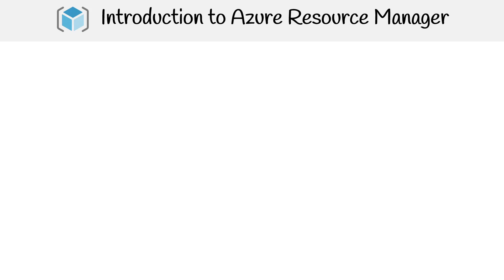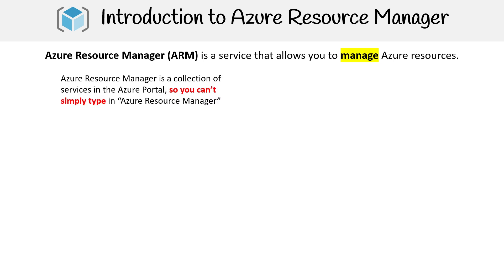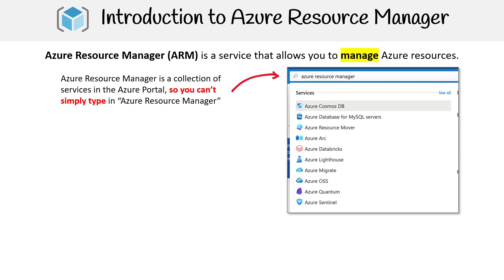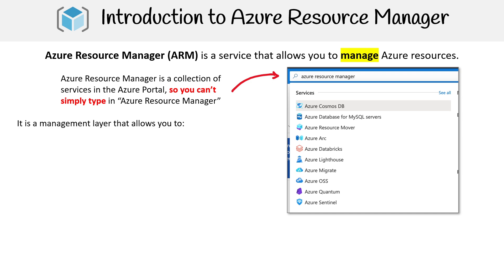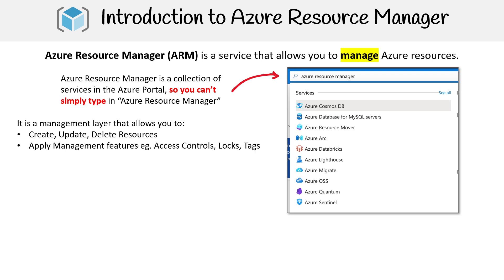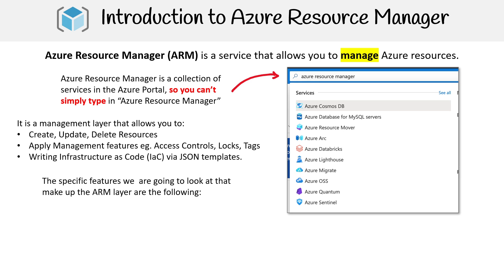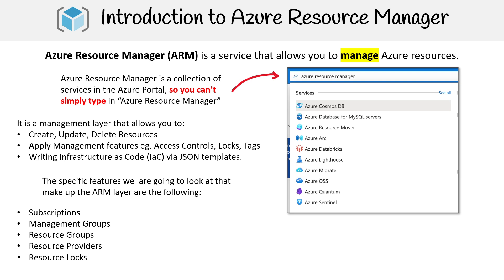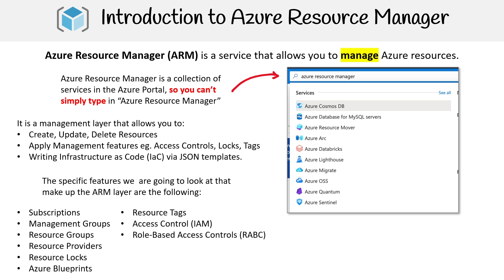AZ 104 — Introduction